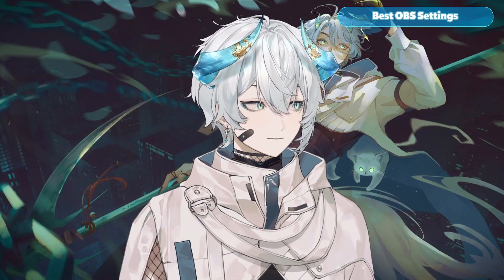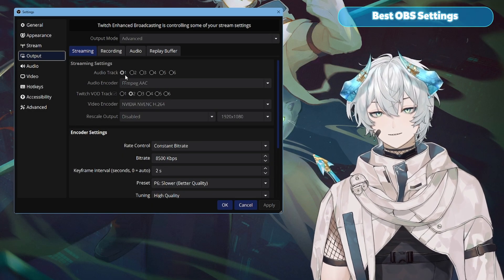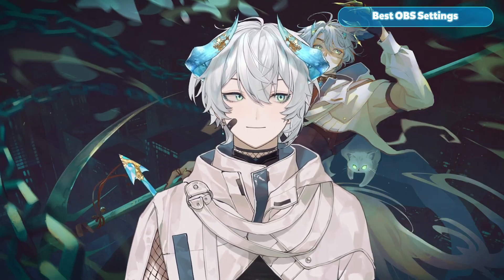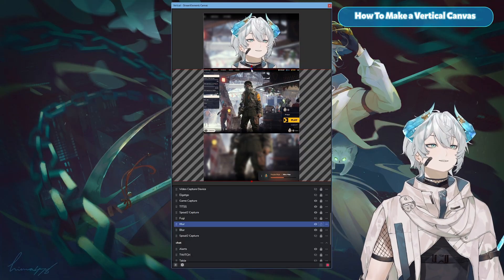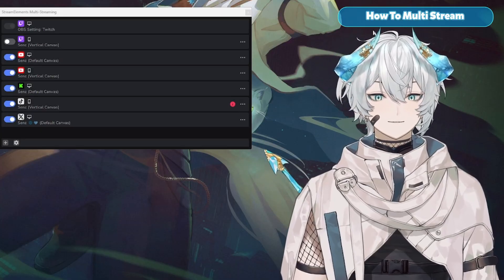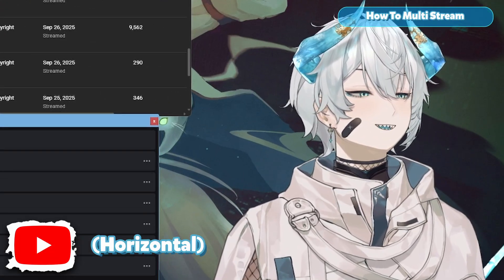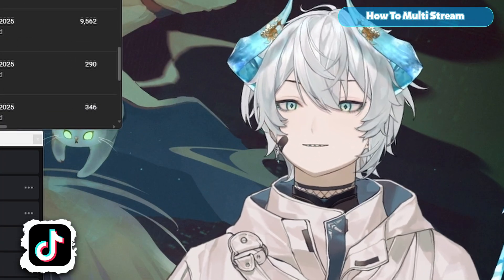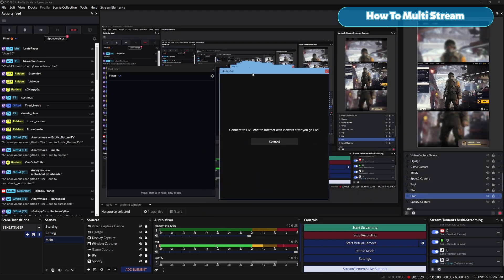How to Multistream on EVERY Platform (Full Setup Guide)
Learn how to multistream on OBS and broadcast to multiple platforms simultaneously! This complete setup guide walks you through everything you need to start multistreaming to Twitch, YouTube, Facebook and more at the same time.

In this full tutorial, I'll show you exactly how to set up multistreaming on OBS Studio using free tools like StreamElements, Restream, or AITUM Multistream. No complicated setups - just step-by-step instructions that actually work.

Drop a comment if you have questions about your multistreaming setup, and let me know if this tutorial helped you start multistreaming!

❄️ Resources & Links
• OBS Studio

❄️ Timestamps
• Intro - 0:00
• Apps & Plugins - 0:59
• Best OBS Settings - 2:13
• How to Make a Vertical Canvas - 4:40
• How to Multi-Stream - 8:04

❄️ CREDITS